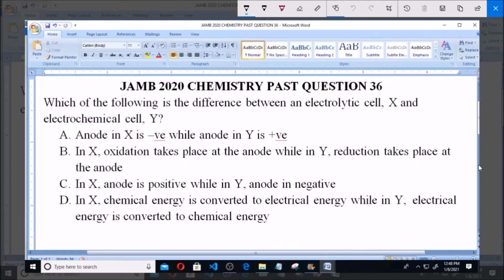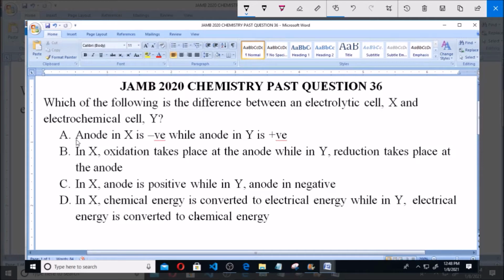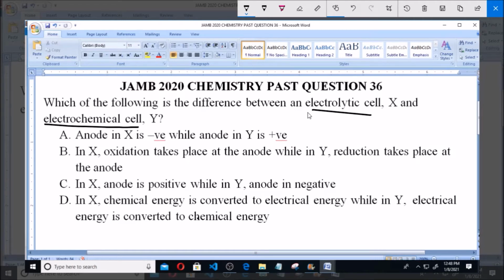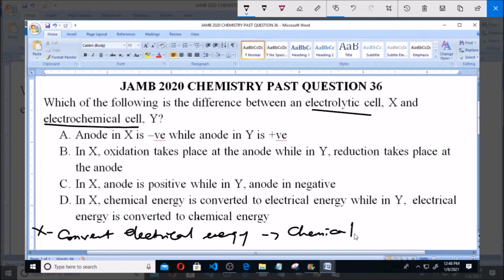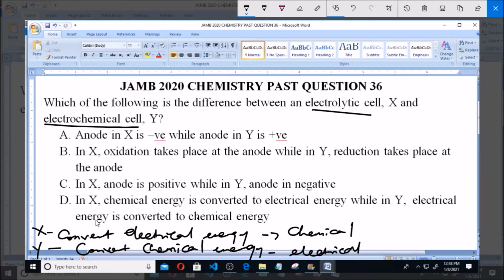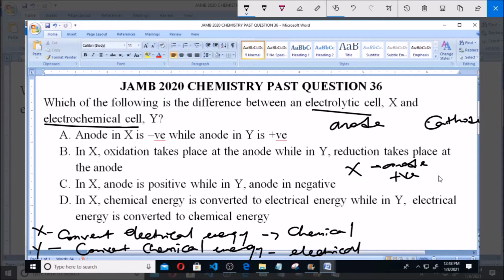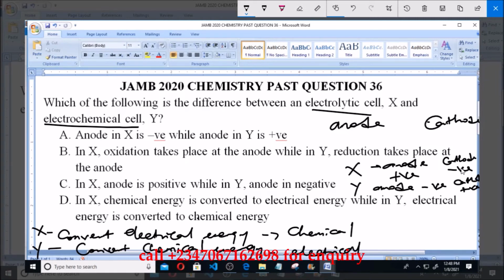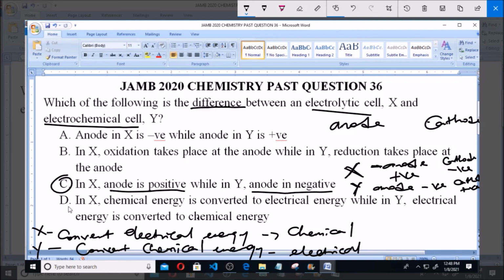JAMB 2020 CHEMISTRY PAST QUESTION 36 Electrolytic and Electrochemical Cell